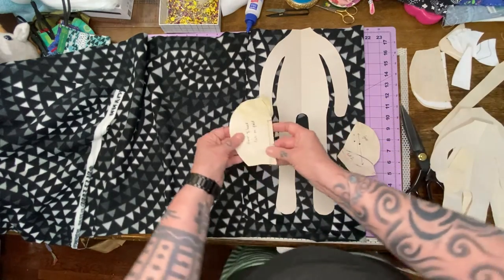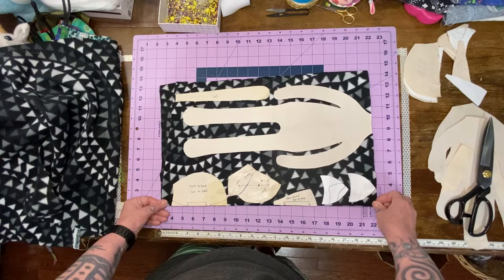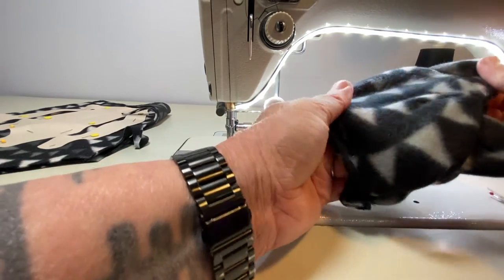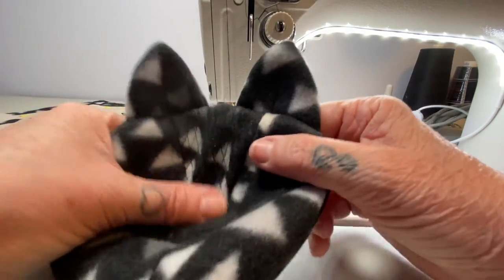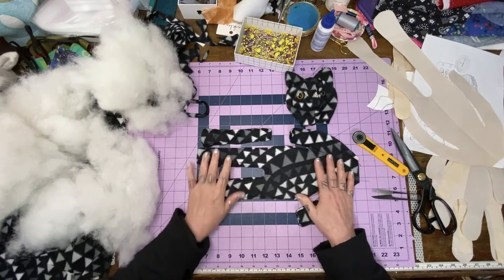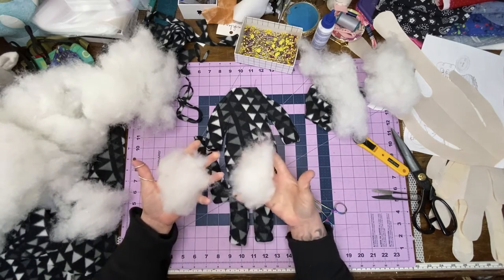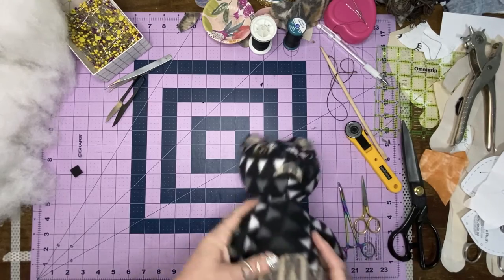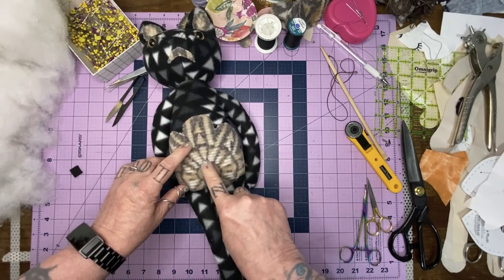Making Mx M Angelo || Qathi Hart || Mx Kitter & Frens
Hello Beautiful People! I recently got an order to make a custom kitter, with the request to imbue him with chumminess.  This kitty is a sweet softy and I was delighted to make it as special a kitter as I could muster.